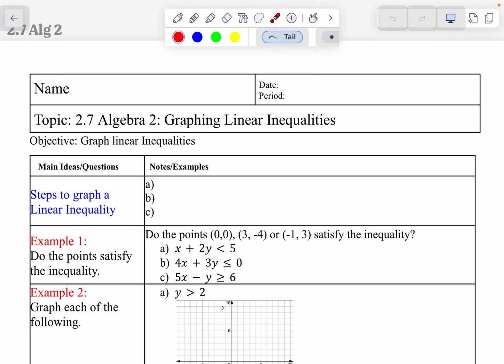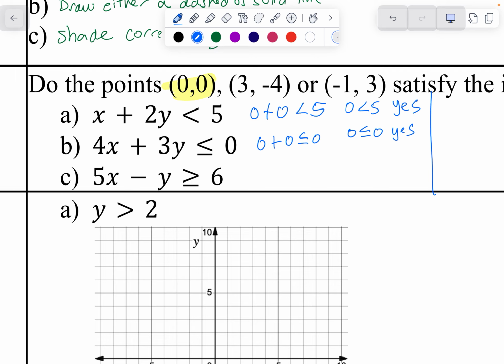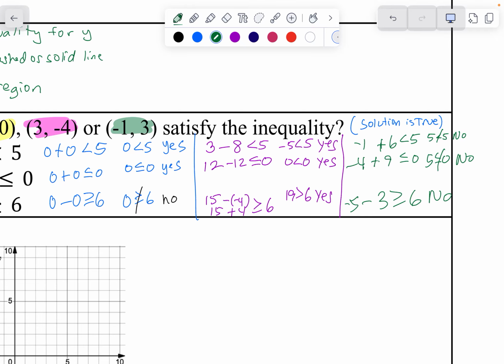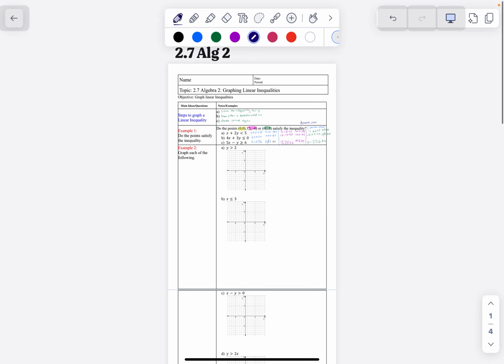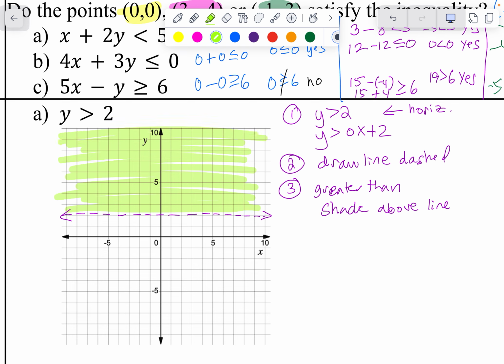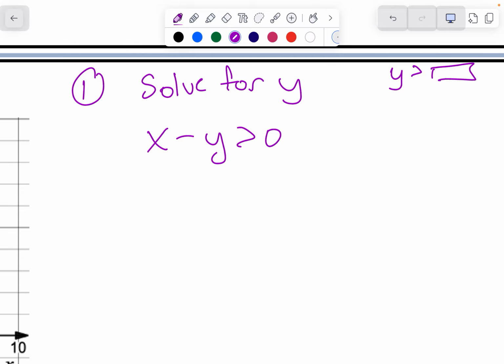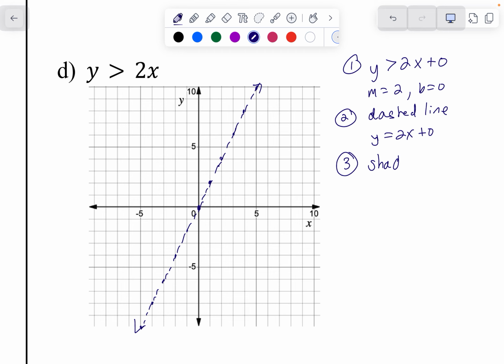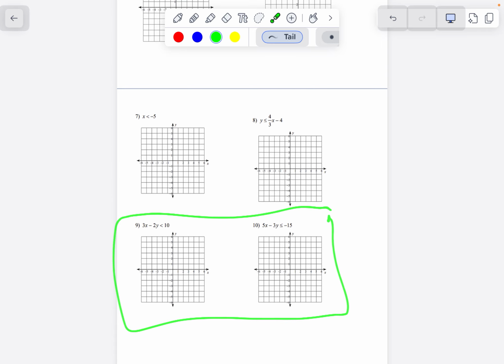Graphing Linear Inequalities